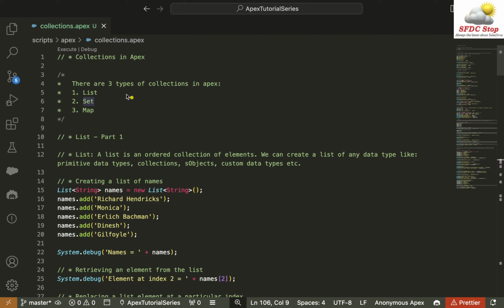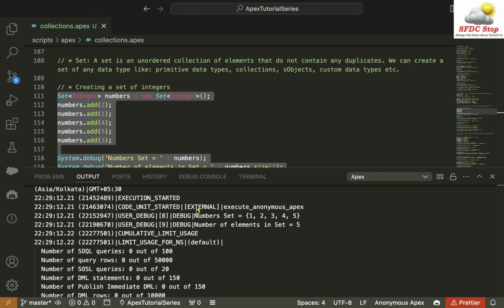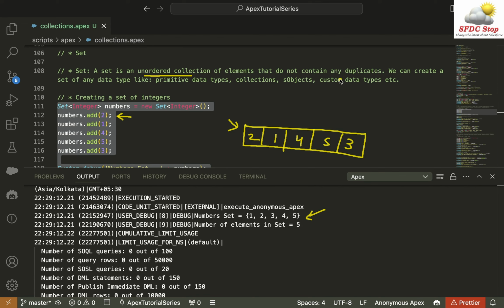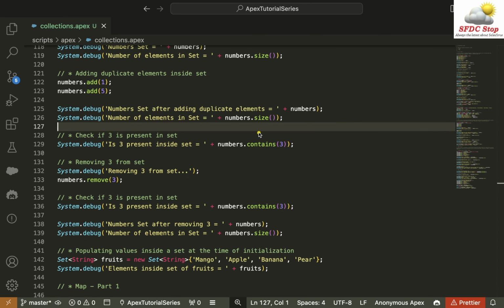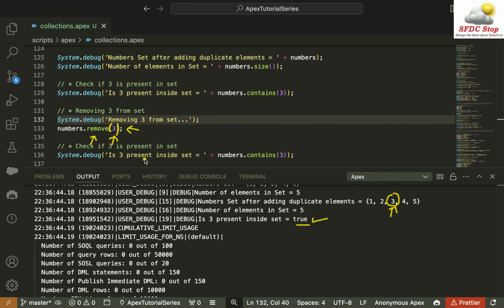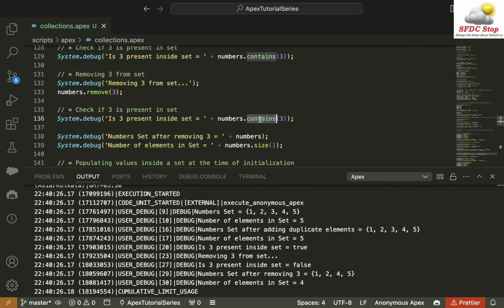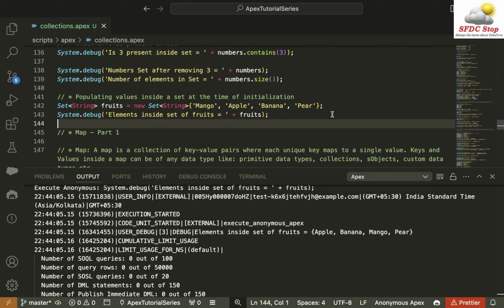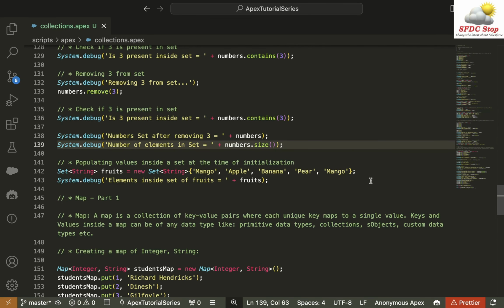Master Apex Sets: A Concise Guide | Apex Collections - Salesforce Apex Tutorial Part 11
Hello Trailblazers, Master the art of set manipulation in Apex and optimize your code! In this video, you'll learn the following:

1. What is a set in apex?
2. How can we create a set?
3. What will happen if we add duplicate elements to a set?
4. How can we check if an element is present in a set or not?
5. Remove an element from the set
6. Populate values inside the set at the time of initialization
7. What will happen if we add duplicate values inside the set but having characters in upper/lower case?

Chapters:
0:00 Introduction
0:07 What is a set?
0:41 Create a set in apex
4:00 Add duplicate elements to set
5:36 Check if an element is present inside a set using contains()
6:51 Remove an element from set using remove()
9:46 Populating values inside the set at the time of initialization
11:20 Check duplicity with case sensitive strings
12:31 Wrapping Up

2. Salesforce Documentation on Apex Set